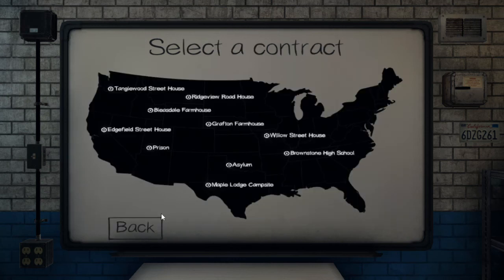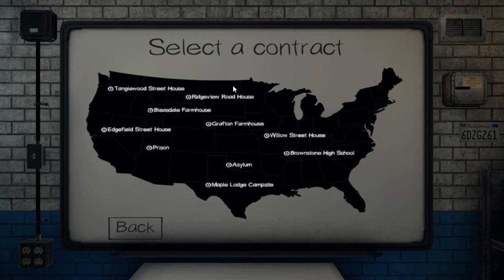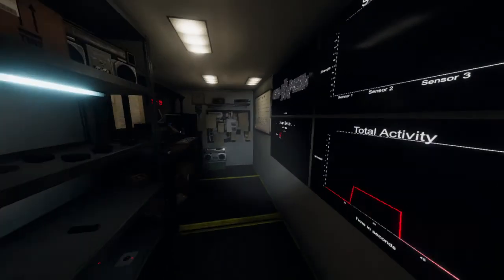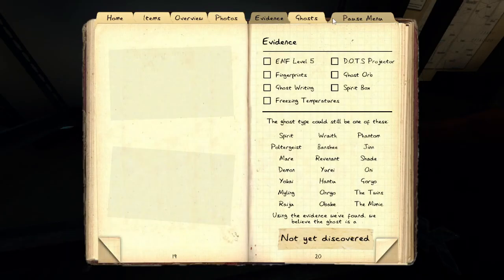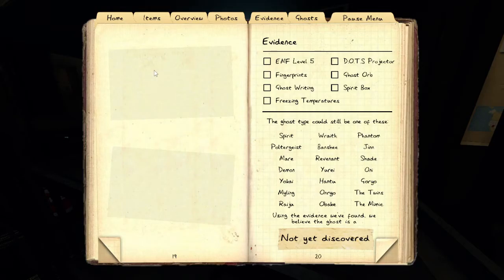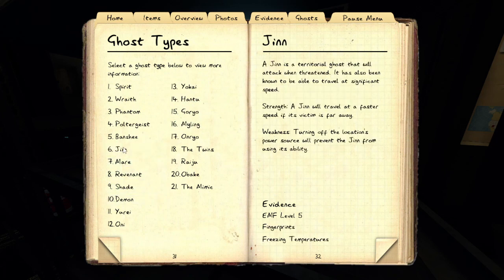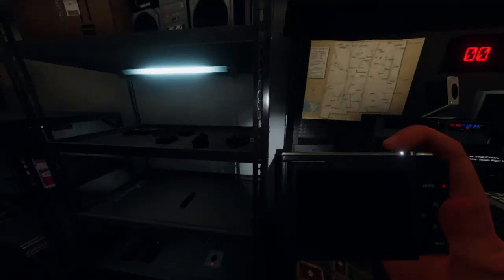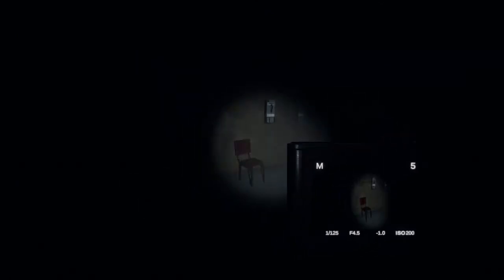Shad Plays Phasmo: WHERE'S THE MICROWAVE?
It's the theme at this point. I will call this a fail one, and will eventually return to the Asylum...